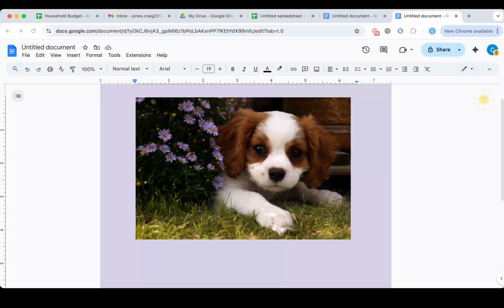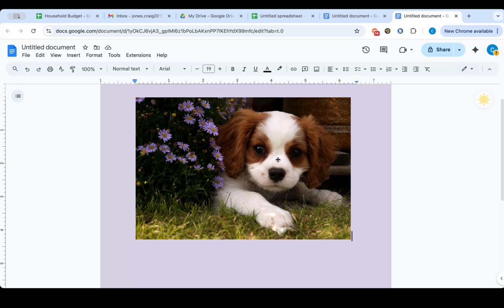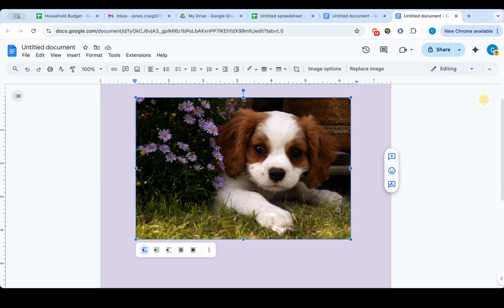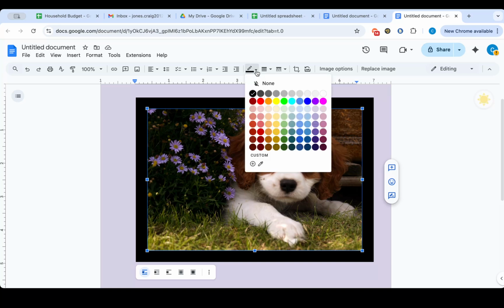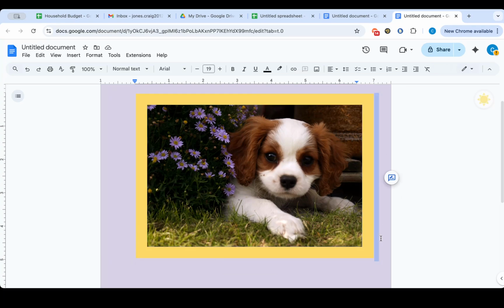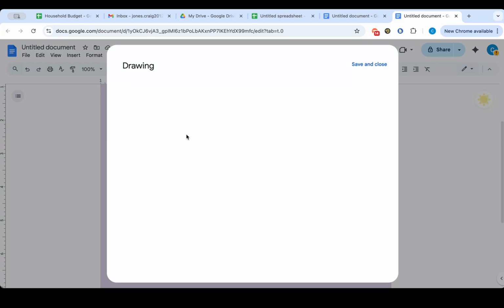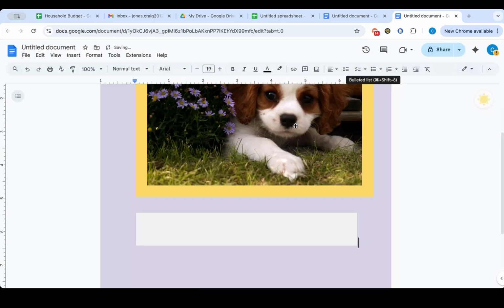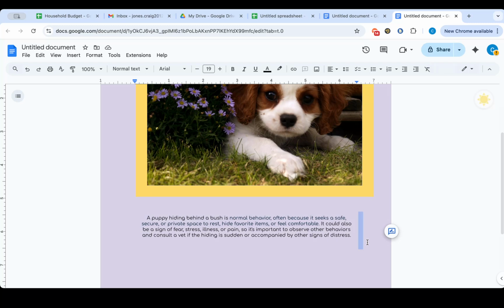How To Add Borders Or Captions To Images In Google Docs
How To Add Borders Or Captions To Images In Google Docs to make your pictures stand out and look more professional in seconds!

Steps
• Click the image → Border color icon → select a style
• Adjust Border weight and Border dash for a cleaner look
• Right-click image → Alt text → add caption or quick description
• (Optional) Insert Text box or Caption add-on for styled captions

Timestamps
0:00 (How To Add Borders Or Captions To Images In Google Docs)
0:05 Add Image Border
0:20 Add Caption/Alt Text
0:40 Wrap-up

Helpful Tips: Match Brand Colors, Use Bold Borders, Add Clear Captions

If you find this video on (How To Add Borders Or Captions To Images In Google Docs) helpful, please consider subscribing to the channel so we can continue to bring you amazing troubleshooting tips for your PC!